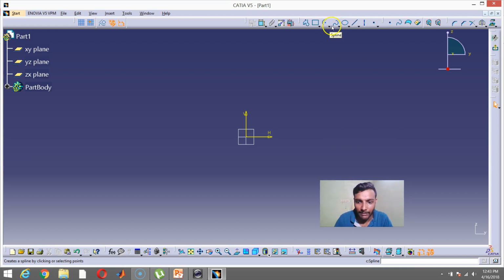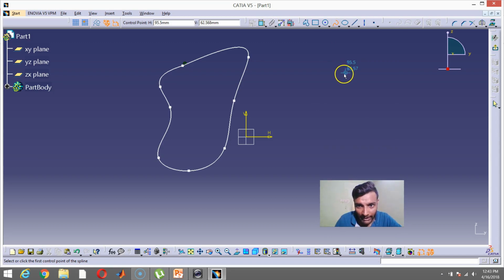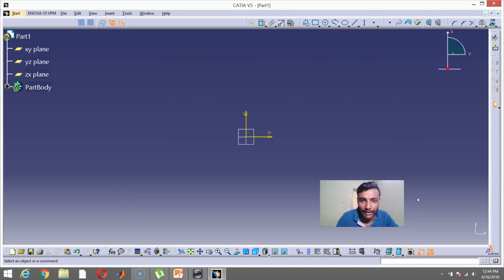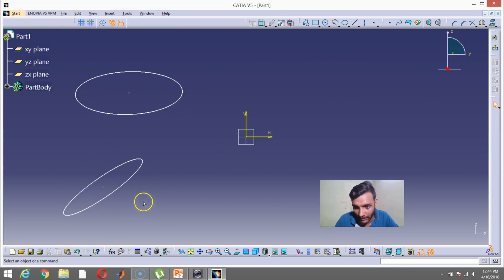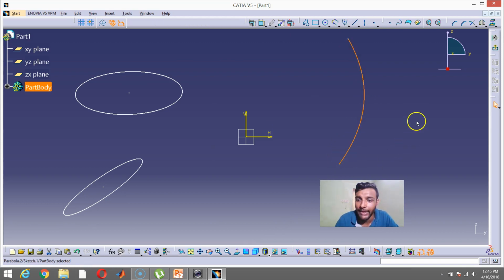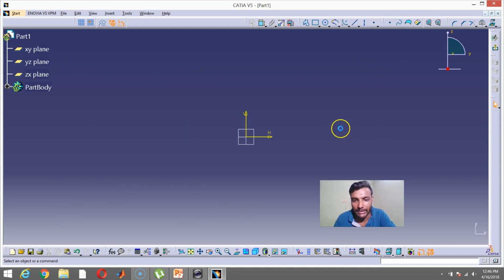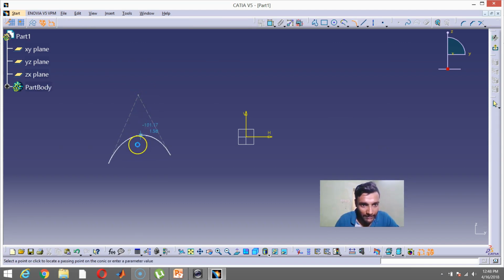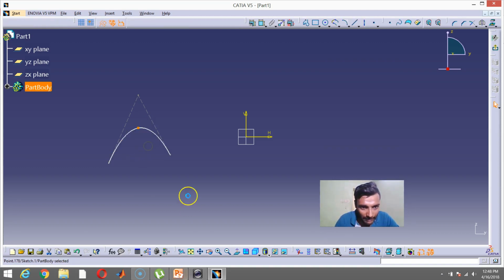5. 2D modelling in CATIA - conic and spline commands || Best modelling tool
Learn CATIA -  2D modelling . This video covers the conic and spline commands in  Catia 2D modelling